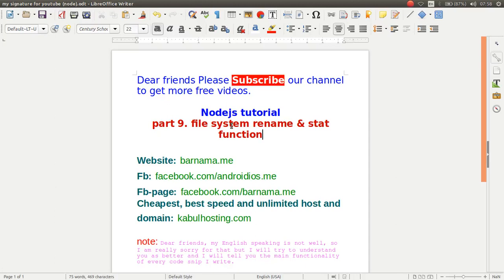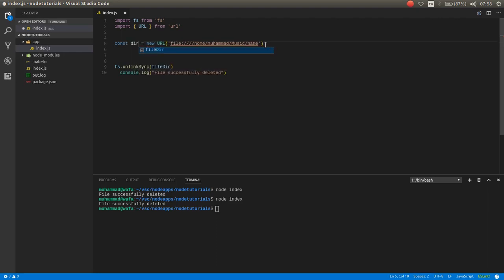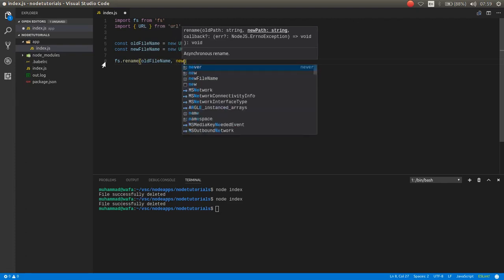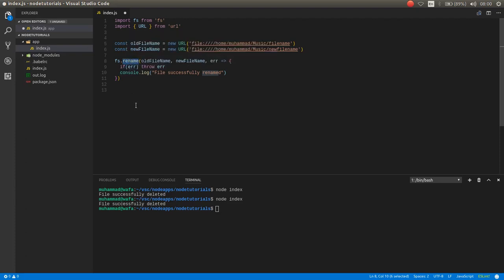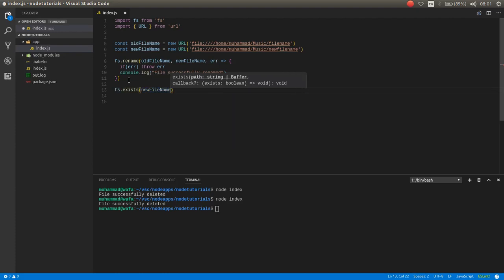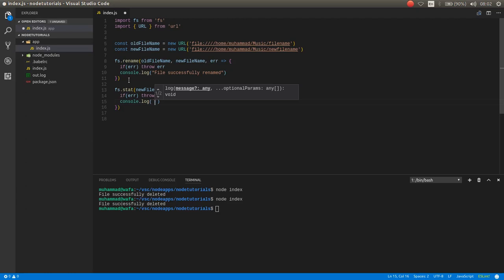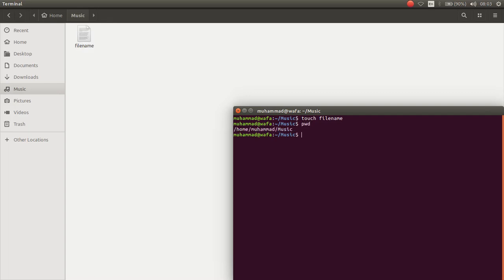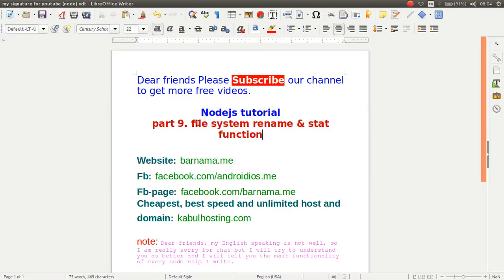node and es6 tutorial part 9 file system rename & stat function